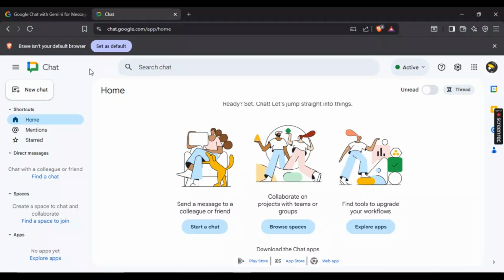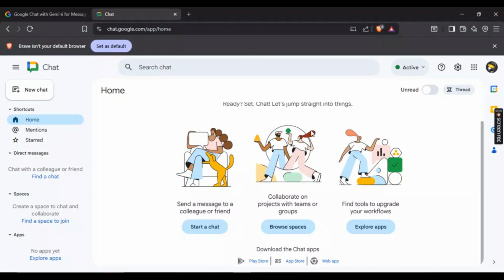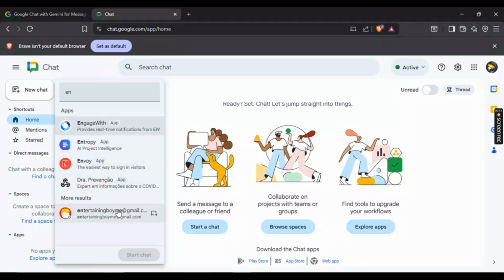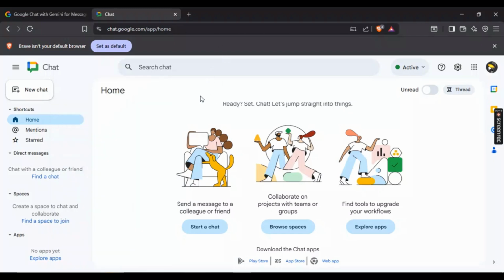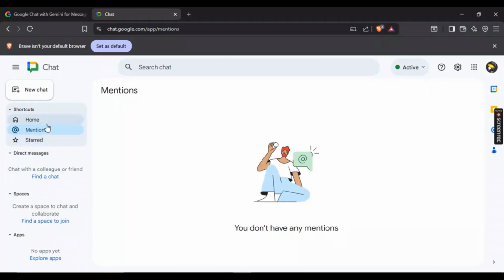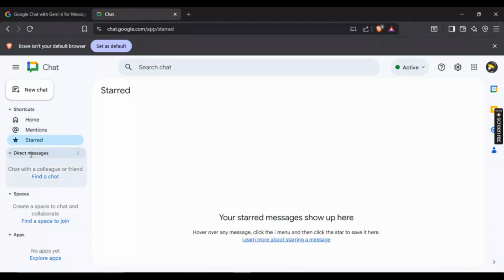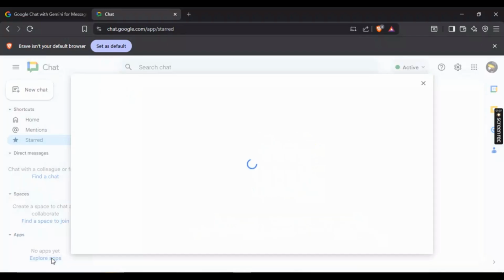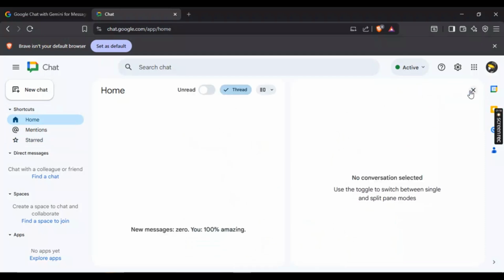How to Use Google Chat for Beginners 2026?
Want to learn how to use Google Chat for beginners? 💬 In this easy step-by-step tutorial, I’ll show you how to use Google Chat, send messages, start conversations, create spaces, and understand the basic features for personal or work use. Whether you’re new to Google Workspace or just starting with Google Chat, this beginner-friendly guide will help you navigate the app, communicate better, and use Google Chat more confidently in 2026.